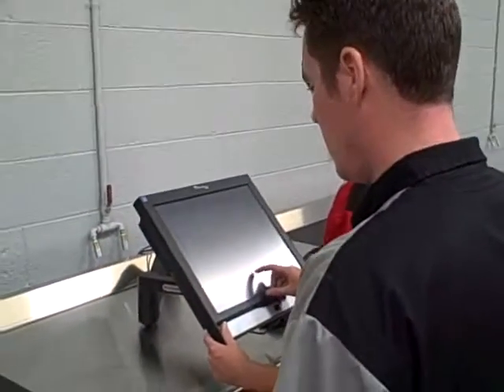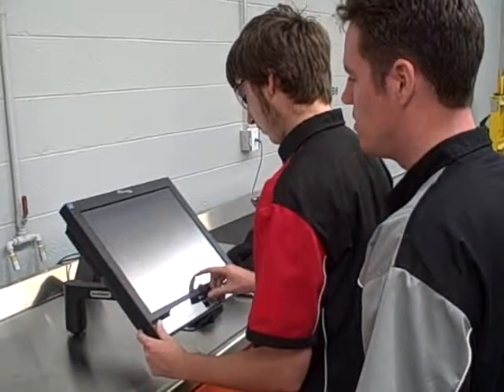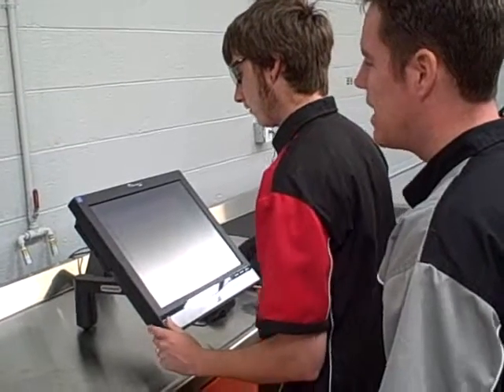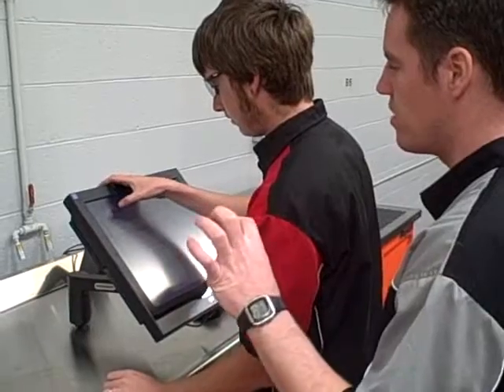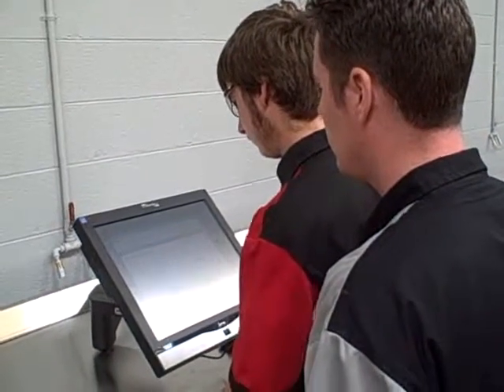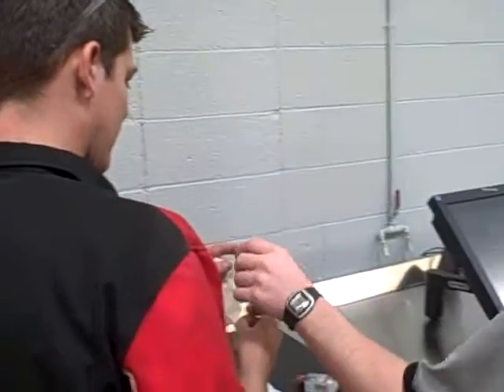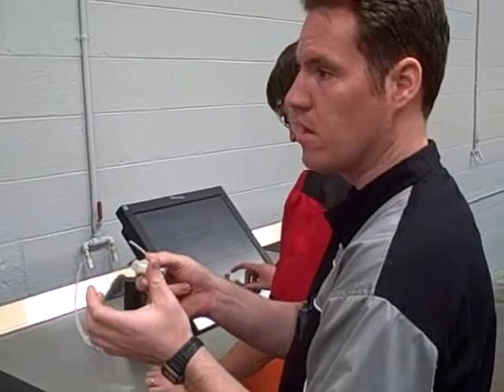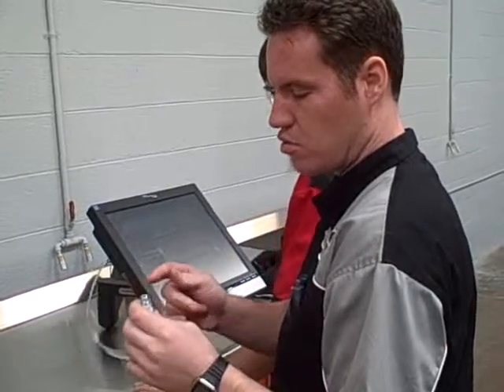Hands On training